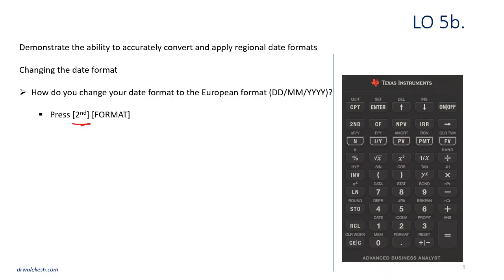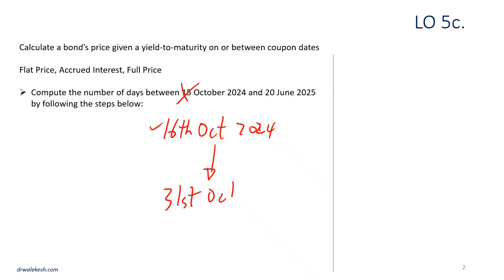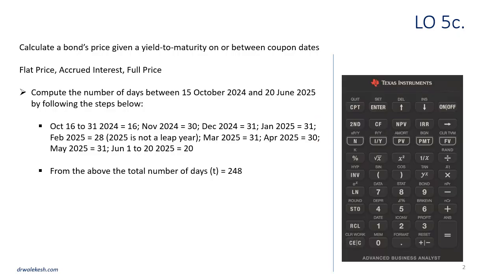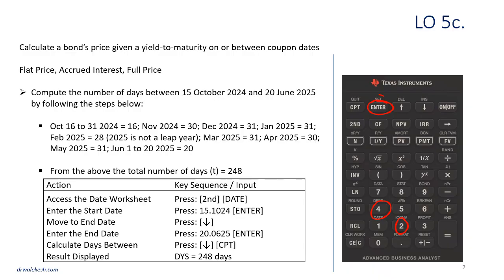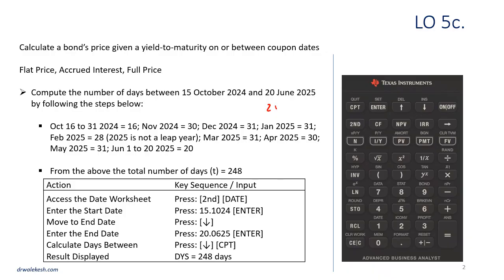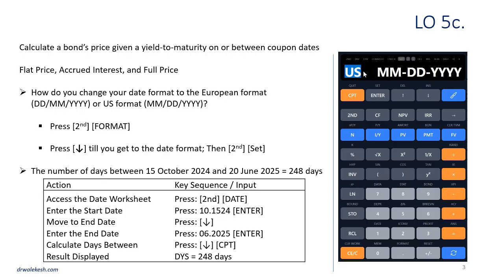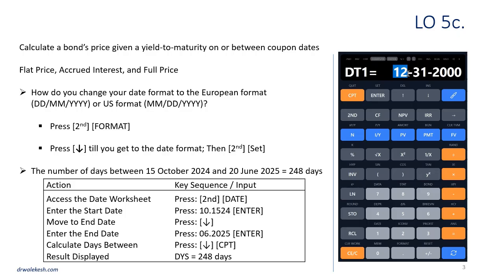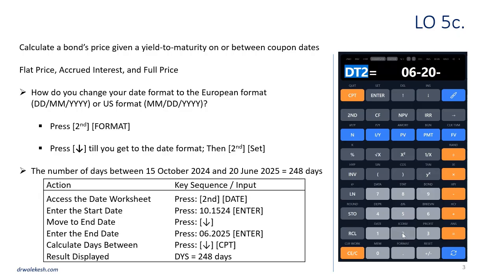Financial Calculator Date Format